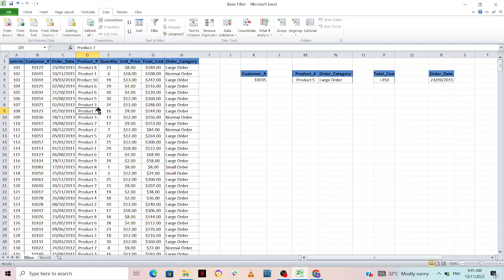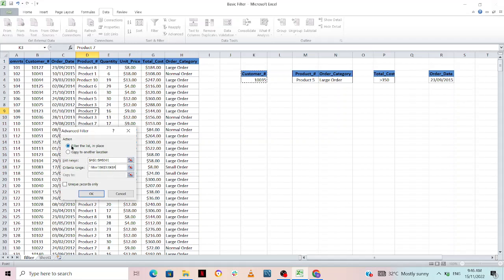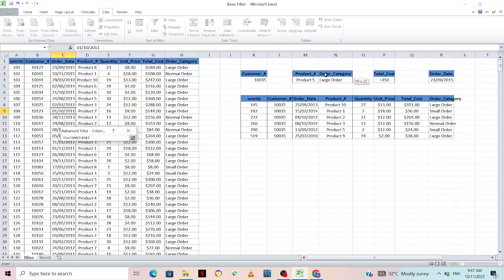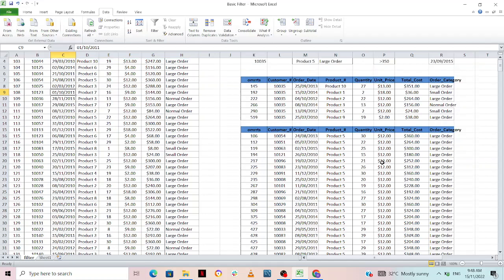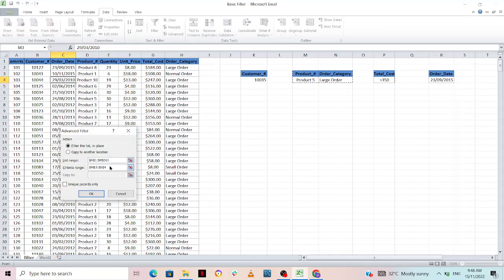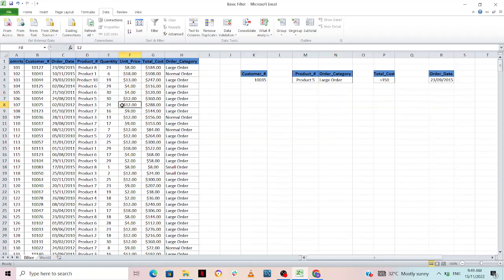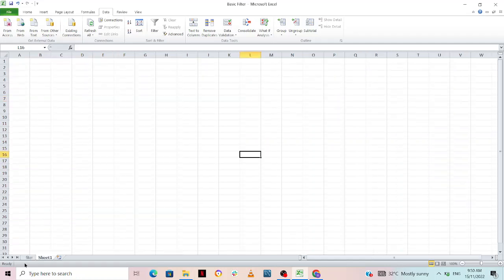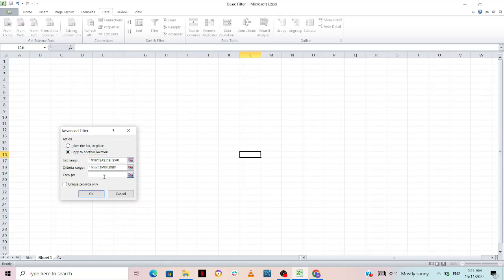3 ADVANCED FILTER